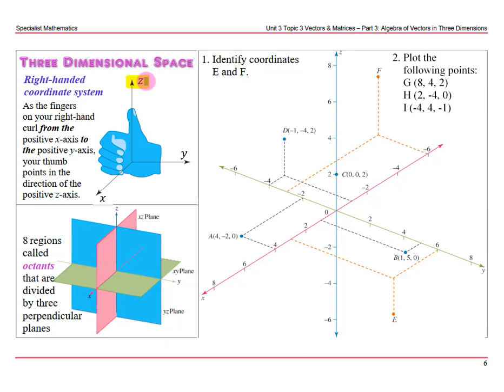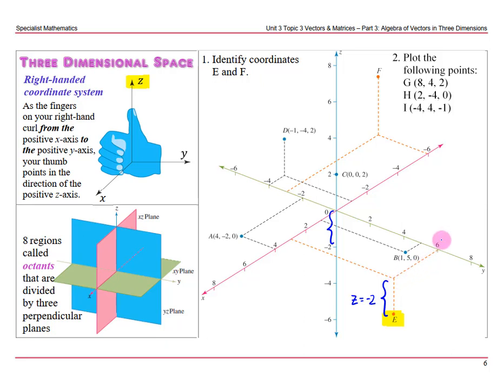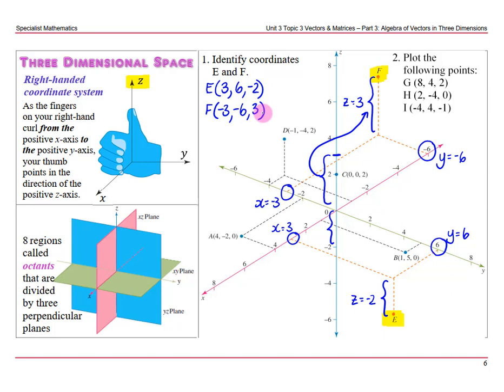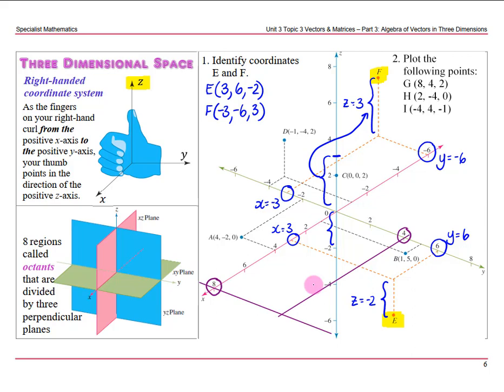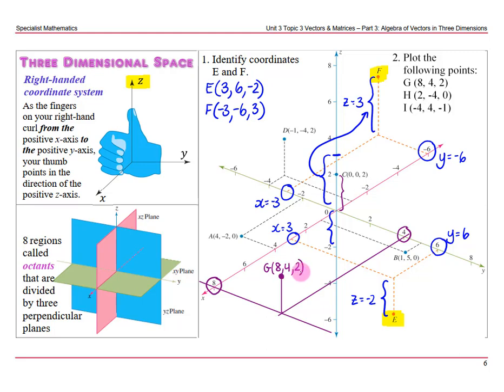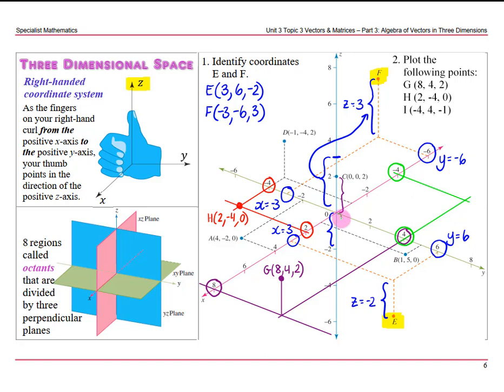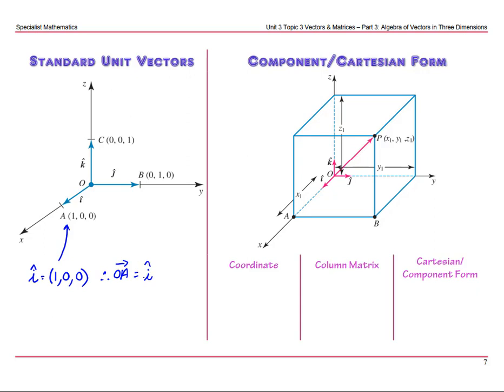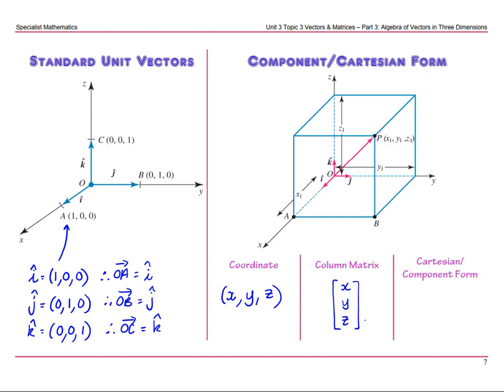Three dimensional coordinate system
This video instroduces the three-dimensional coordinate system. It shows the right-handed coordinate system, the three planes for the coordinate system, how to identify coordinates and plot coordinates in the three-dimensional coordinate system. It also introduces the standard unit vectors and three form of representation - coordinate, column matrix and component form.